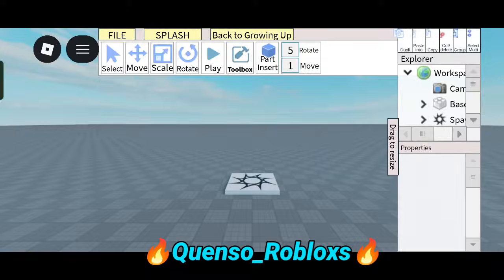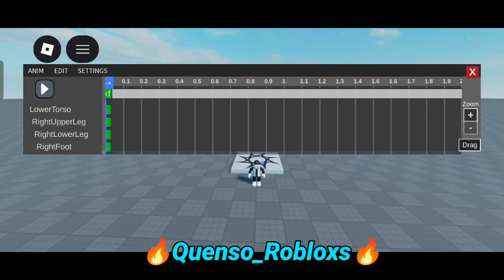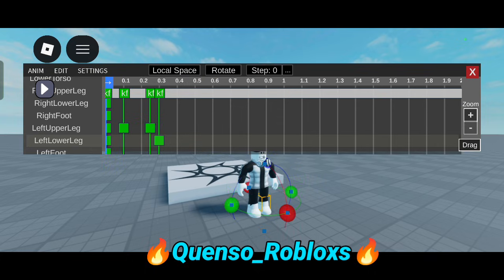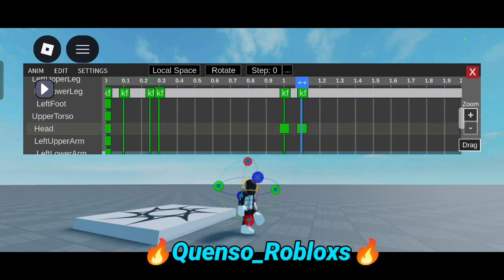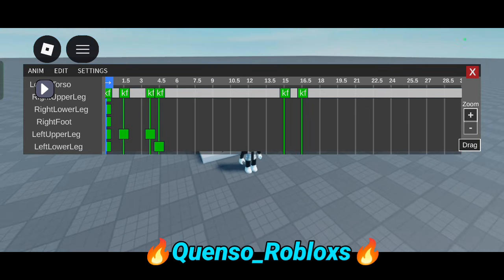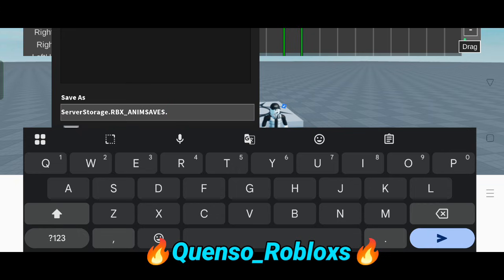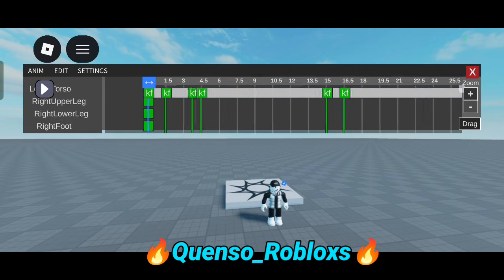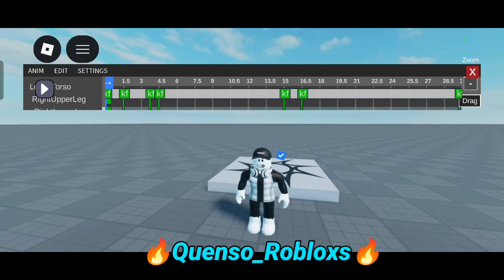Animation showcase in Roblox Studio lite mobile Step-by-Step Tutorial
Animation showcase in
Roblox Studio lite mobile
Step-by-Step Tutorial